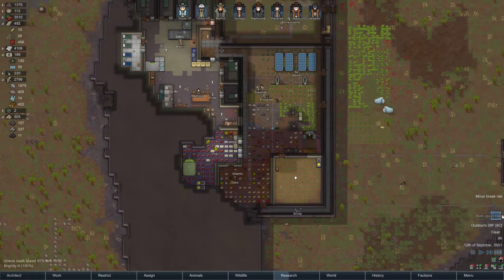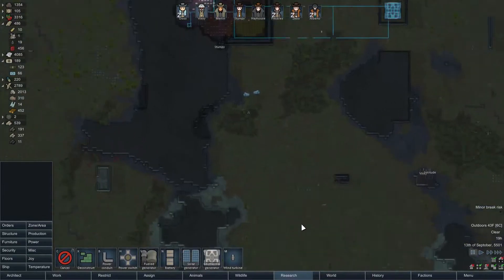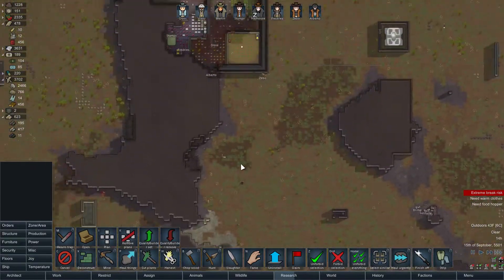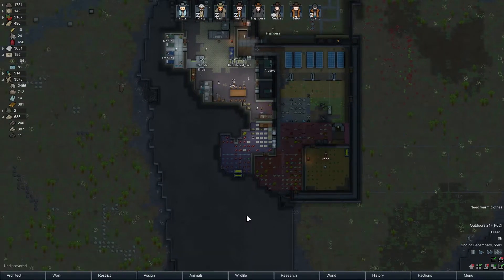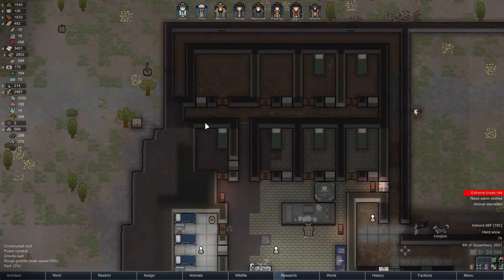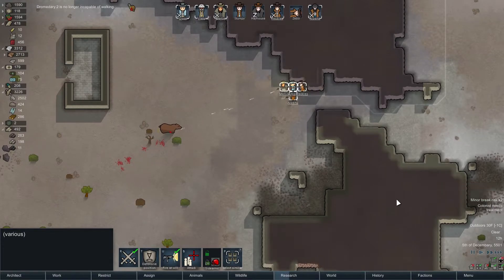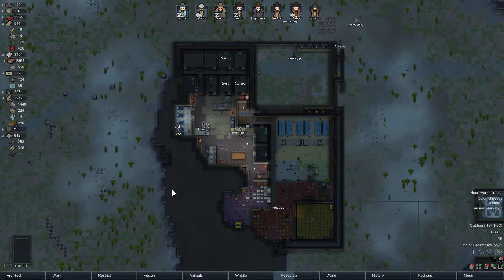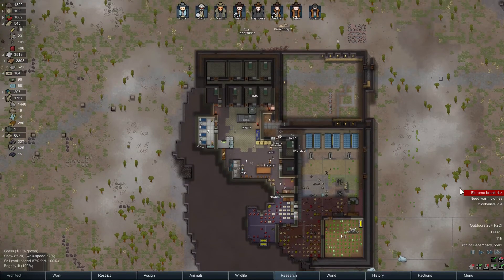Rimworld: Meatland! - Part 15 [Let's Play Alpha 17 Cassandra Extreme]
Casting off the shackles of your primitive morality, we set out to create a society based on the obvious truth: that meat is the one true food, and people taste better than practically anything! With the resolve to die rather than allow vegetation to cross their lips, our colonists prepare their new, meat-based utopia!

Rimworld itself is a sci-fi colony simulator from Ludeon Studios. Make new homes, meet new friends, turn them into hats, lose limbs to immortal robots, then die to a massive bug invasion!